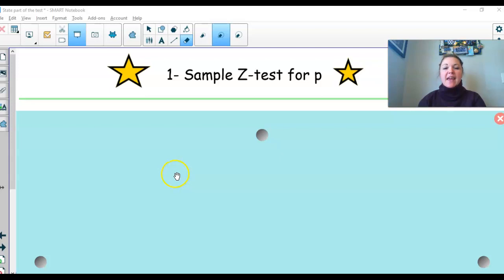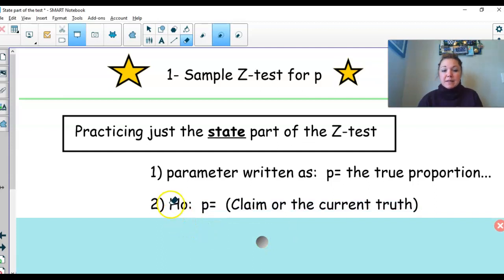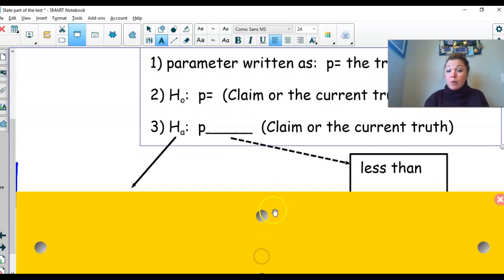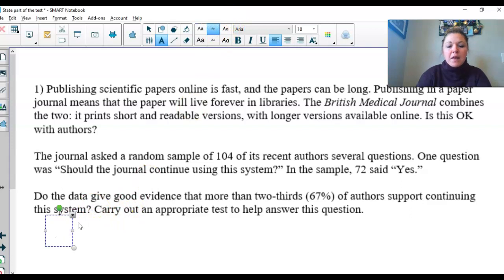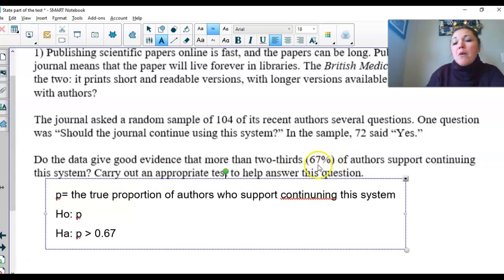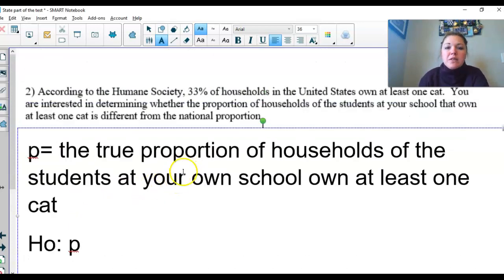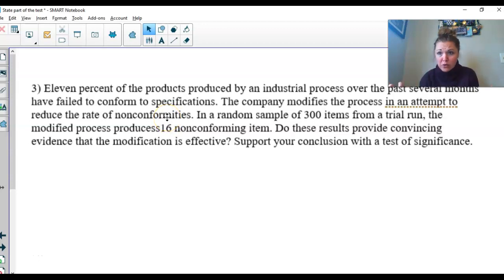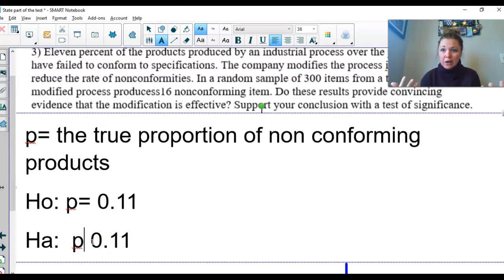1-Sample Z-Test for p (State) Intro to Stats